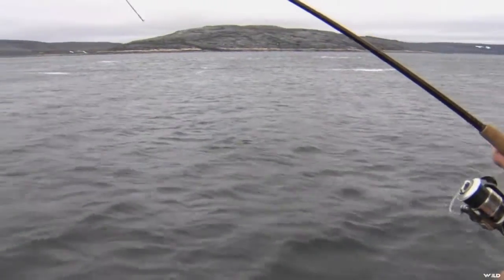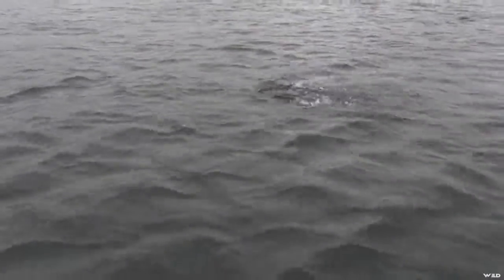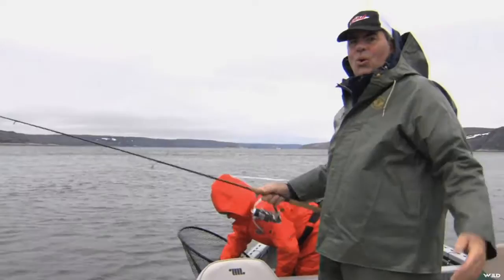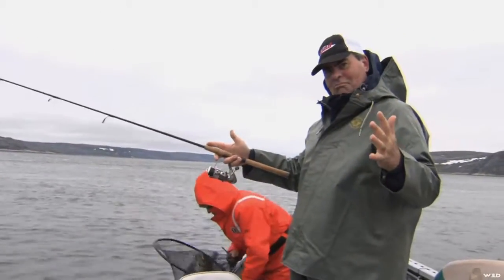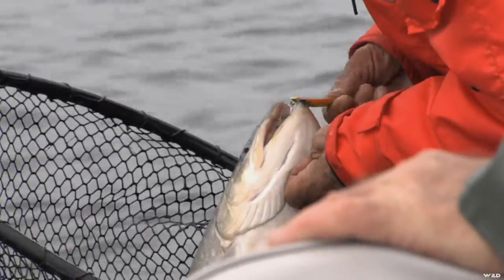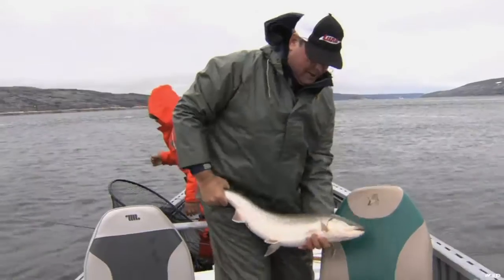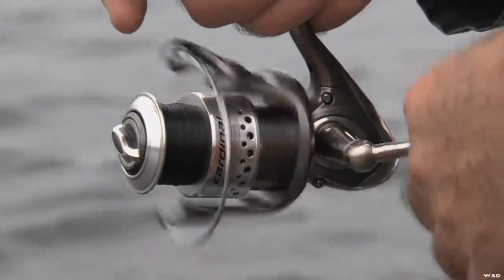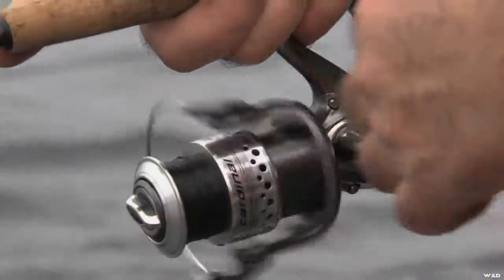Fishing for Arctic Char on Payne Bay Part 1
Adventures North is an original, unique and exciting series taped on location in remote areas of northern Canada - the last frontier. Steve MacInnis leads viewers through the unspoiled wilderness capturing the spectacular scenery, the abundant wildlife, the incredible fishing, plus environmental science stories, culture and adventurer interviews all in an entertaining fast paced format.The half hour show appeals to fishing and wildlife enthusiasts, outdoor adventurers, sportsmen and hunters, naturalists, birders and wilderness destination travelers. The program promotes tourism, wilderness adventures and outdoor products in all season.